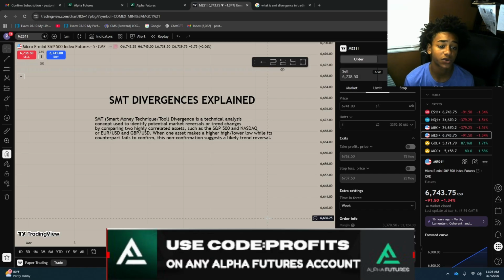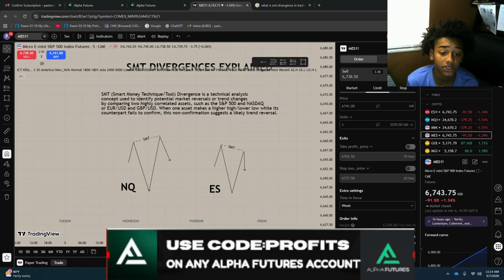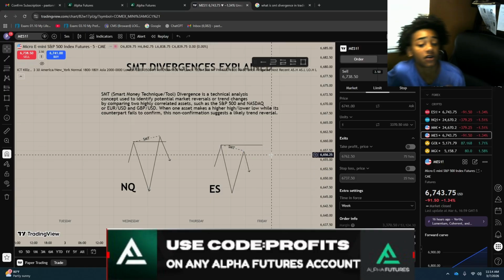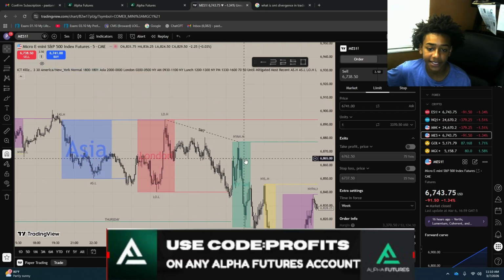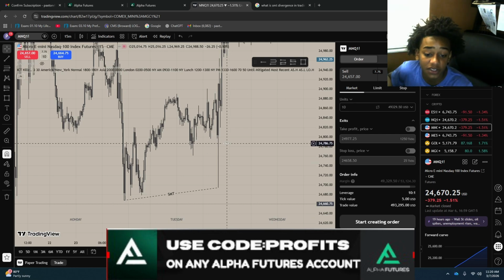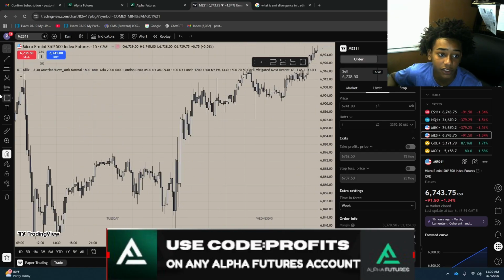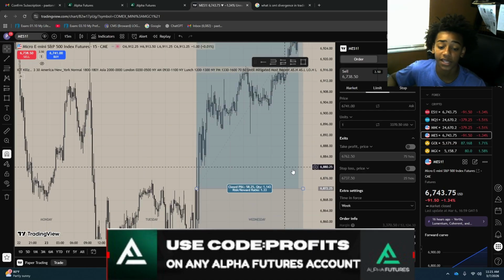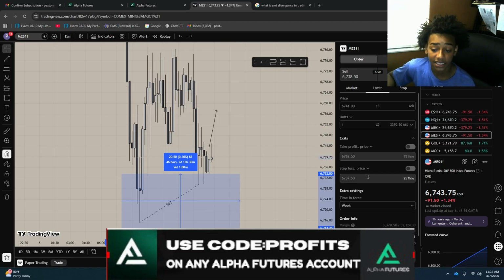SMT Divergences Explained & How To Use Them (March 2026)